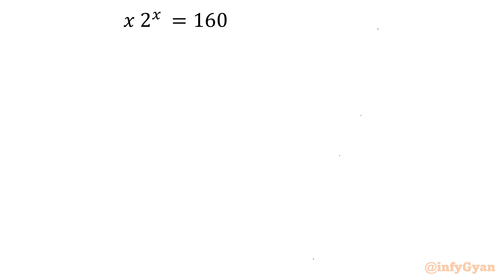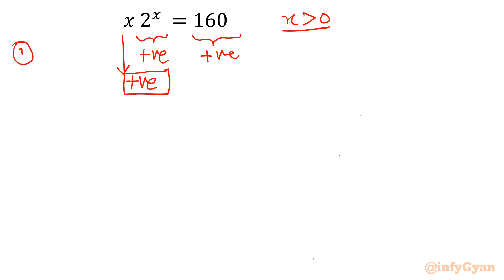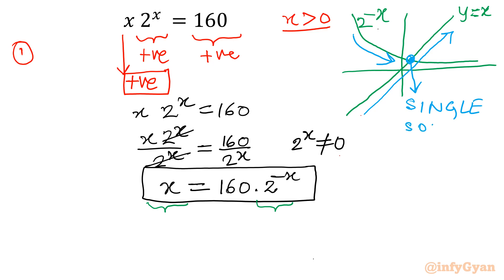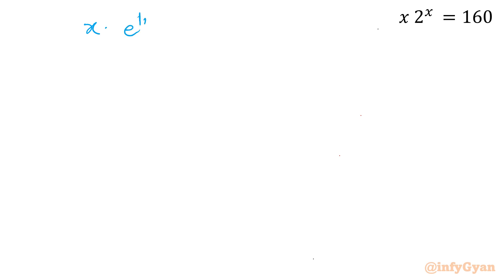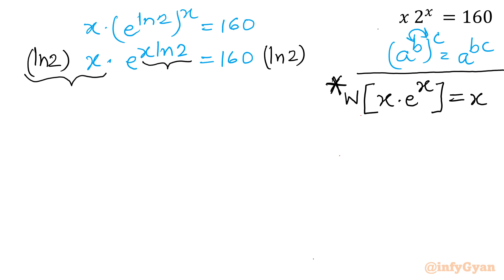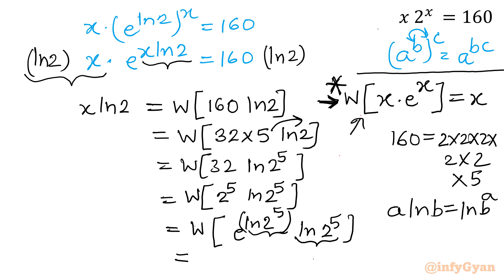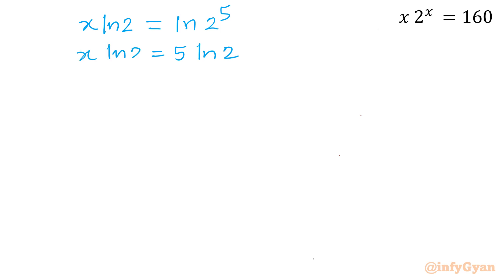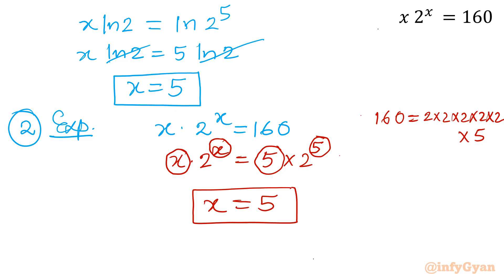Cracking Olympiad Exponential Equations: Explore Two Winning Approaches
Prepare to conquer Olympiad-level exponential equations as we delve into not one but TWO winning approaches! 🏆 In this illuminating video, we unravel the secrets to cracking complex exponential problems that challenge the best math minds. With step-by-step guidance, you'll explore these two powerful methods, gaining the skills and confidence needed to tackle any exponential equation with ease. Join us on this mathematical journey and elevate your problem-solving prowess to Olympiad heights! 🔢💡

Topics covered:
Exponential equations
Algebra challenge
Logarithms
Lambert W function
Real solutions
Exponents
Exponent rules
Problem solving
Maths Challenge
Math tutorial

11 Key moments of this video:
0:00  Introduction
0:40  Domain
1:20  Algebraic manipulations
2:05  Graphs
2:35  Uniqueness of solution
3:00  Lambert W function (LWF)
3:20  Exponent rules
4:24  Properties of logarithms
5:55  Property of LWF
7:42  Exponent method
8:15  Real solution